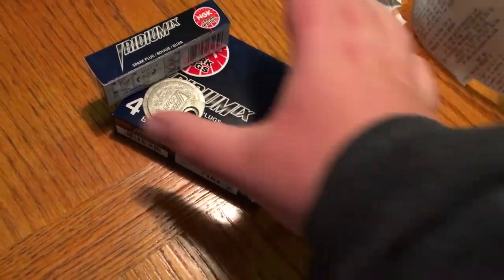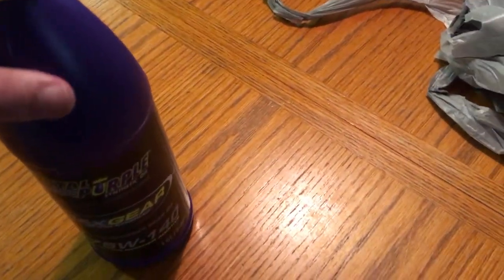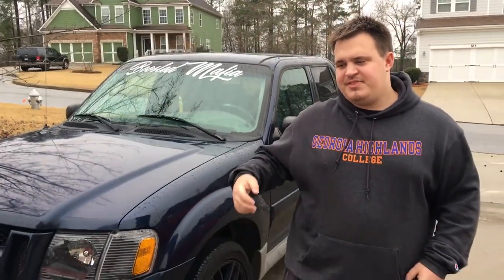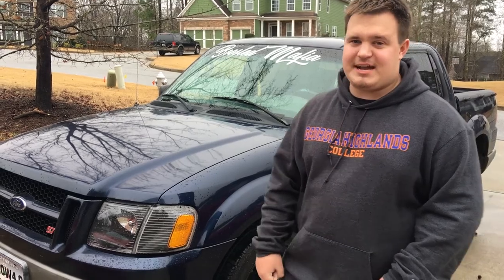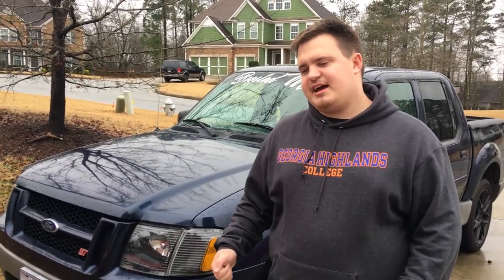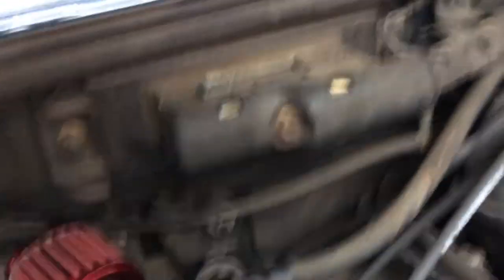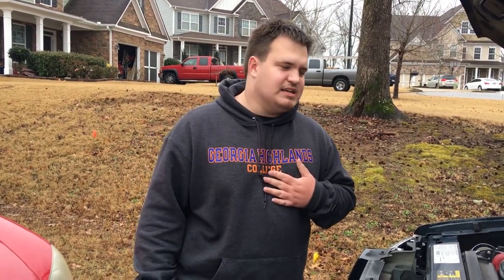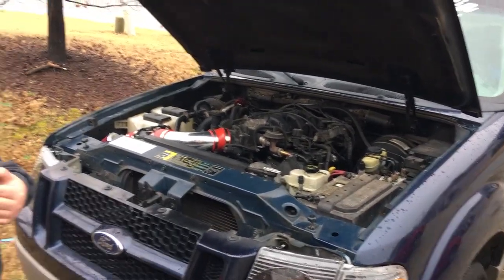Getting My Sport Trac Prepped For Tuning!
My PSN: jadamson1

My XBL: FordXplorer03

My Steam: RoAst_TiRez